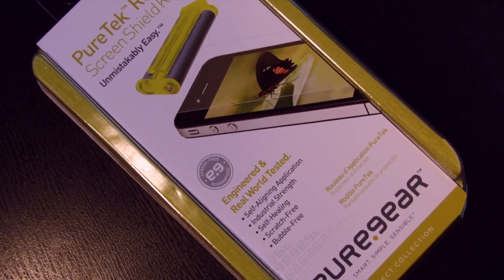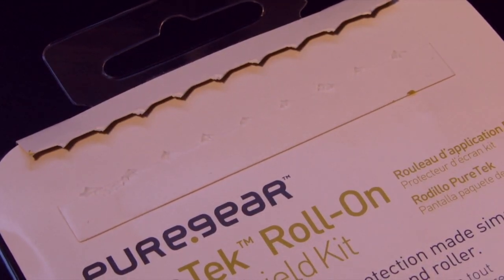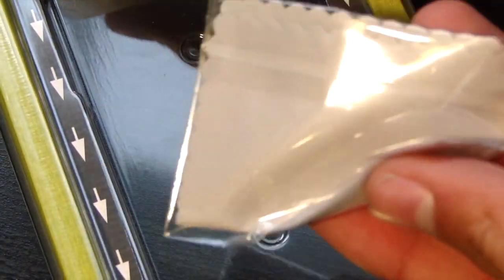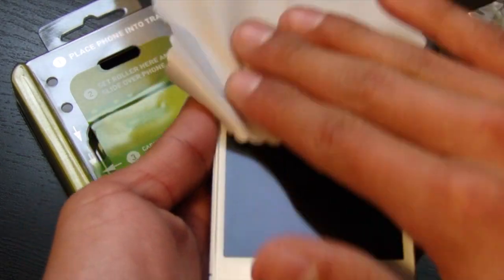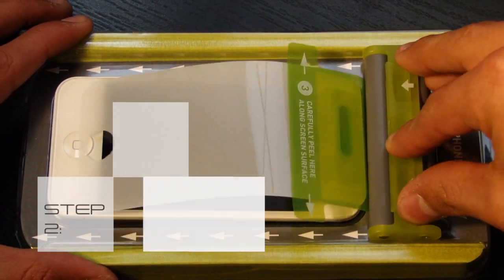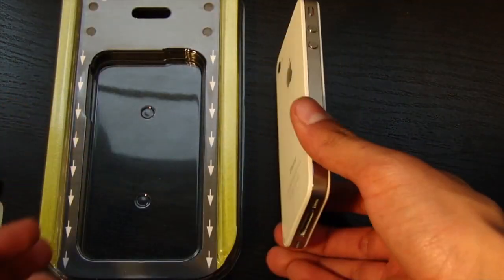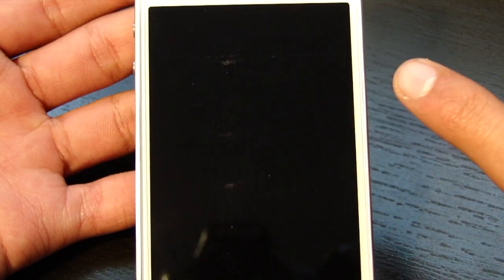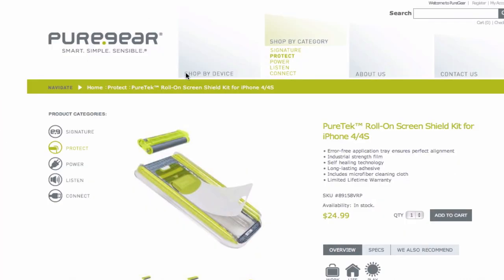PureTek Roll-On Screen Shield Kit Review / Overview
Hey guys in this video I am going to be reviewing a product called the "PureTek Roll-On Screen Shield Kit". This product is a "Kit" that lets you perfectly install a screen protector on your iPhone every time. I will also be showing you how it works and how to do it. So I hope you guys enjoy the video!

TAGS:TechShowsYou puregear pure gear Pure Gear PureGear Pure-Gear pure-gear pureteck pure-tek roll on screen shield kit Screen Shield Kit iPhone4 iphone4 iPhone iphone iDevice idevice compatable with tysiphonehelp soldierknowsbest iKryptic myjailbreakmovies mrappcash BEST TOP AMAZING best top 10 apple hard protection scratch free Scratch FREE NEW new Quality quality review Review Unboxing unboxing "iPhone 4" "IPhone 4" puregeartv